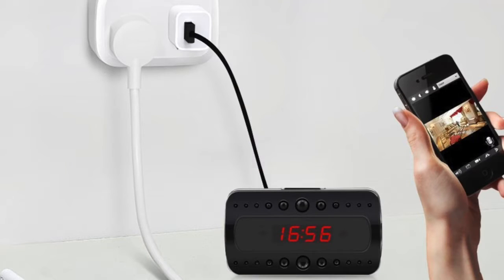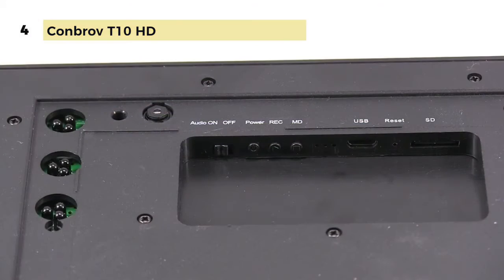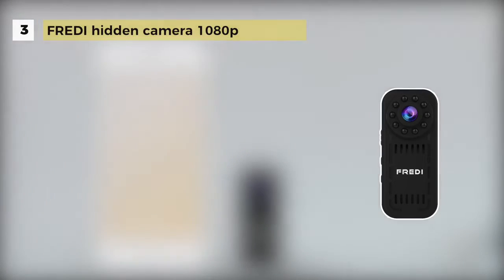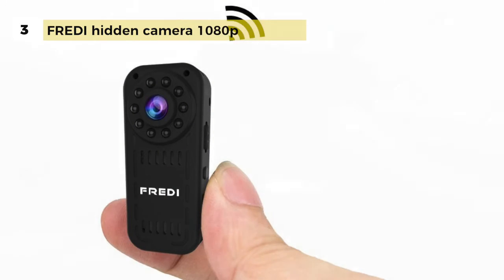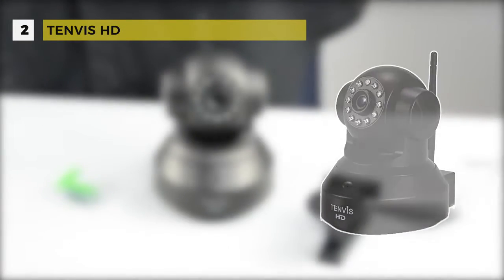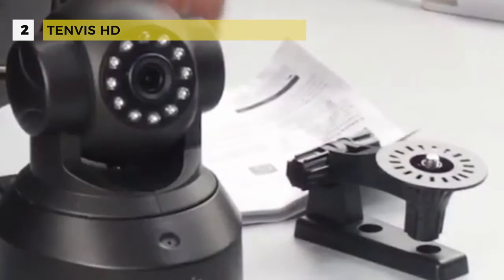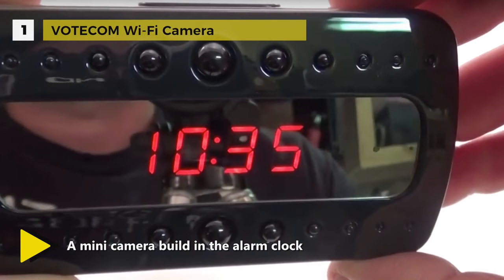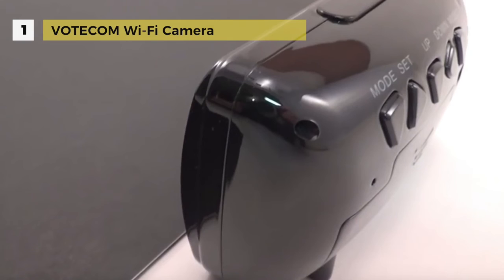4 Best Hidden Cameras Amazon Reviews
List products in video. Click the link below check on Amazon:

1. Conbrov T10 HD 720P:

2. FREDI Hidden Spy Camera, 1080P HD:

3. Tenvis Hidden Camera:

4. VOTECOM Wi-Fi Camera: